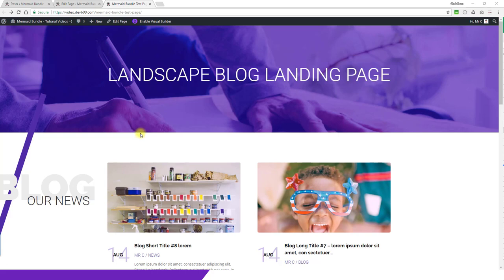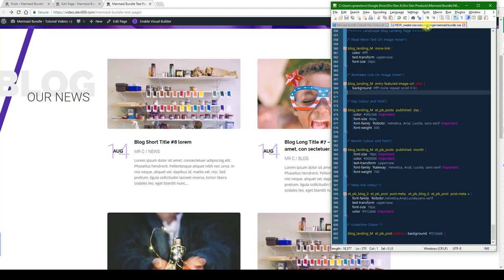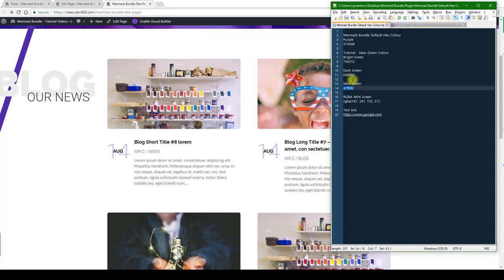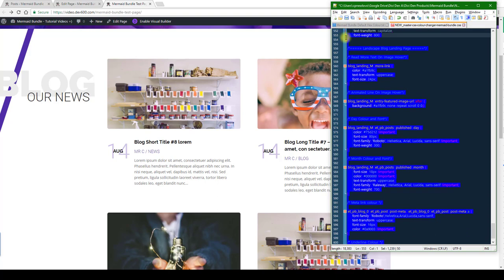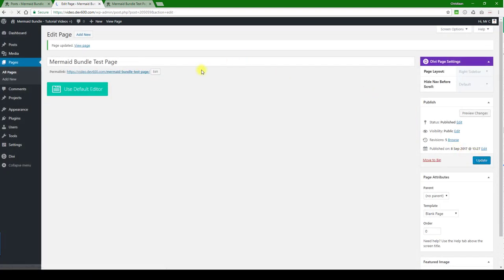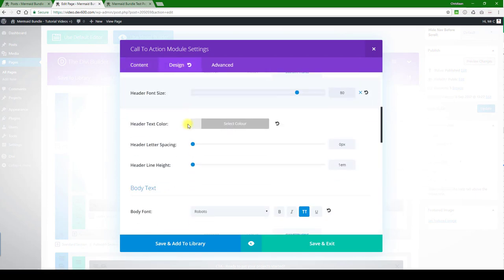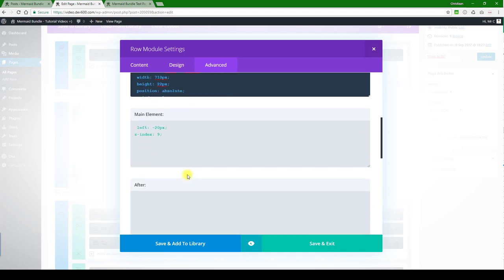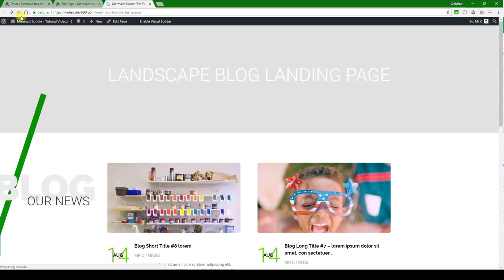How to Modify - Landscape Blog Landing Page - Divi Blog Layouts